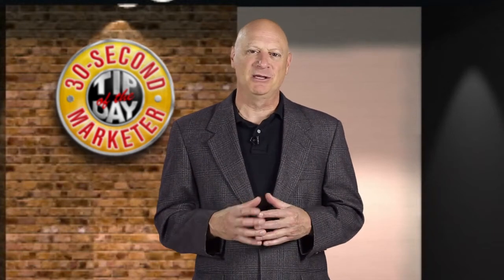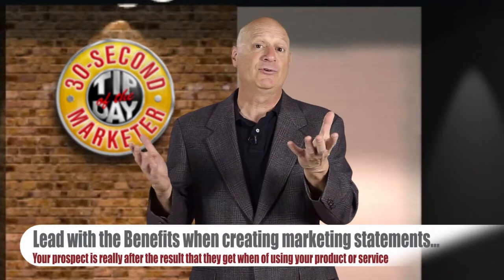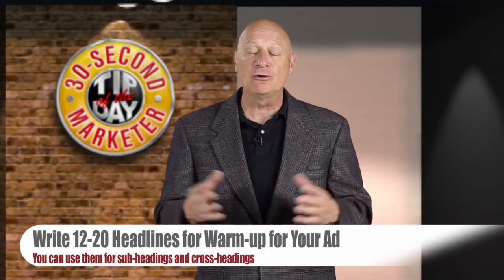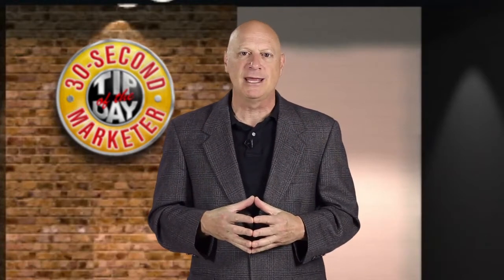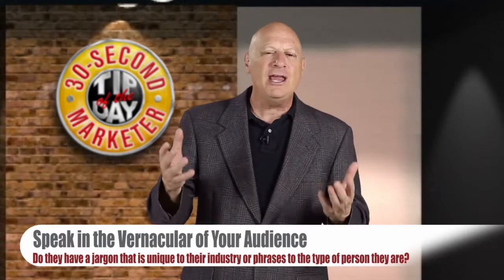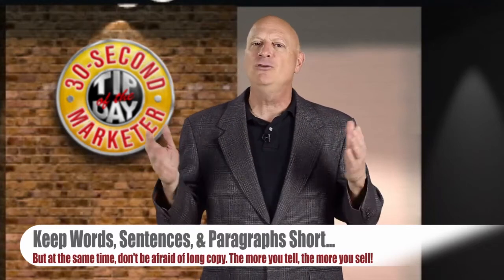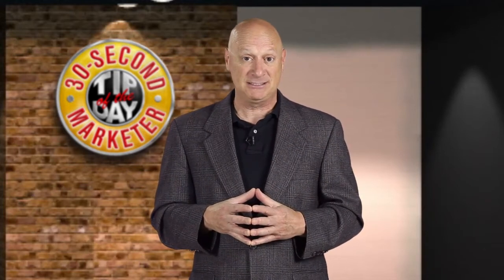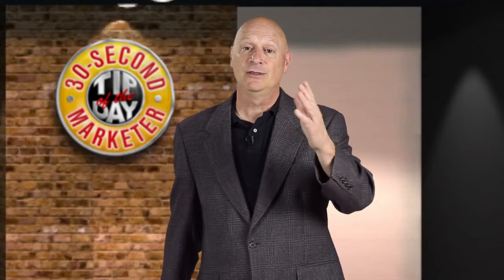6 Critical Ad Copywriting Techniques You Need to Know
Marketing Speaker, Jim Ackerman reveals more secrets for writing good copy. Here are a handful of ESSENTIAL copywriting techniques that can really SUPERCHARGE YOUR ADS and all of your marketing and sales copy. And if that weren't enough, get Jim's COPYWRITING CHECKLIST for FREE when you CLICK this